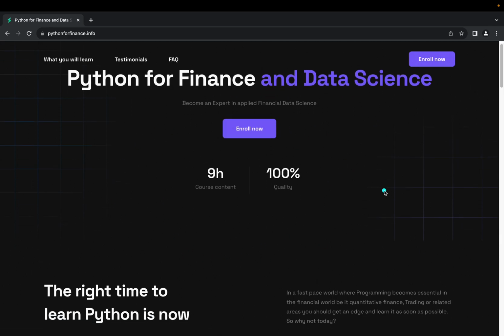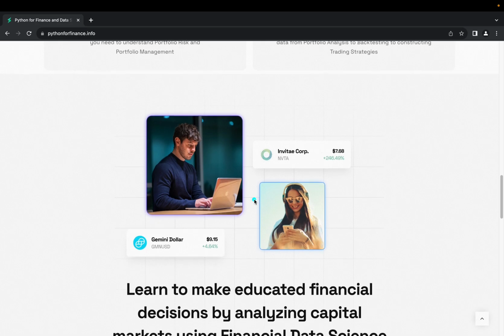I Built a Website with ZERO Web Development Skills